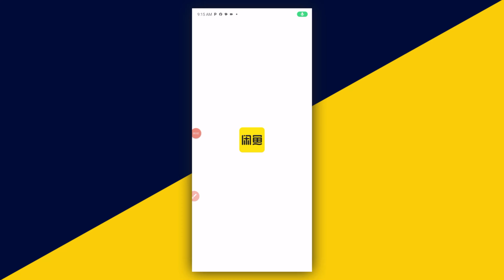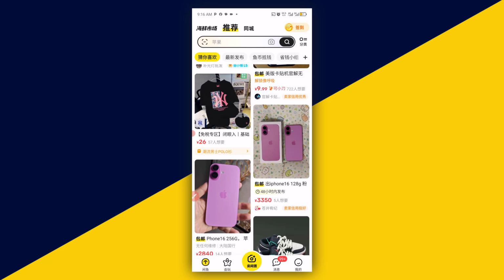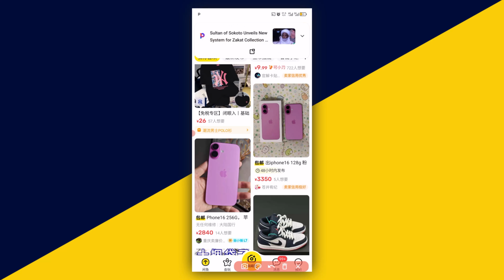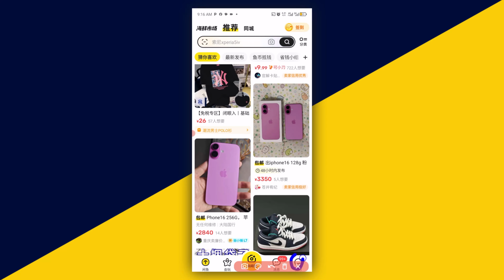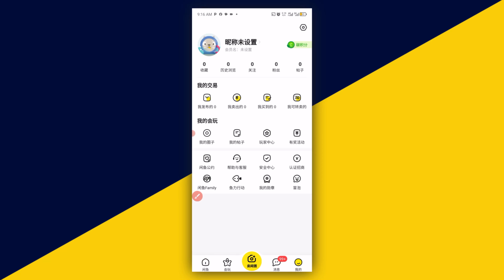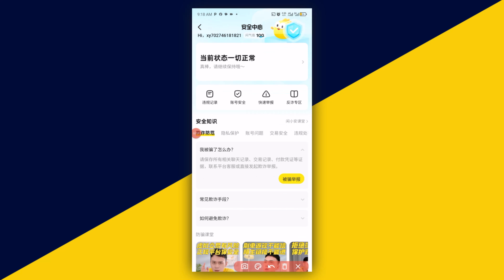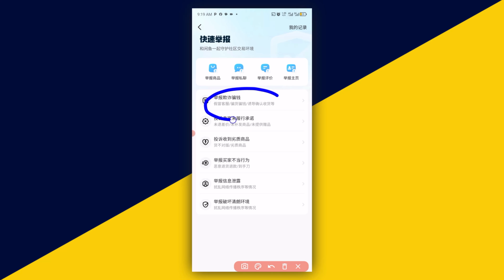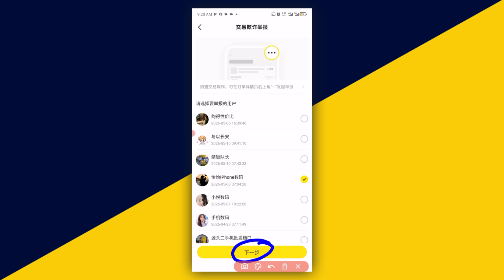Scammed on Xianyu? DO THIS Immediately to Get Your Money Back!